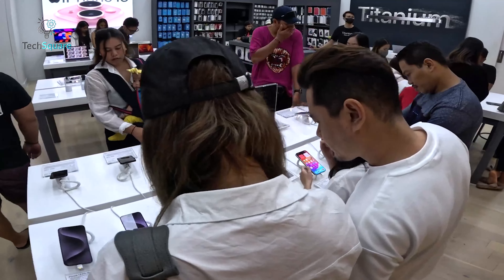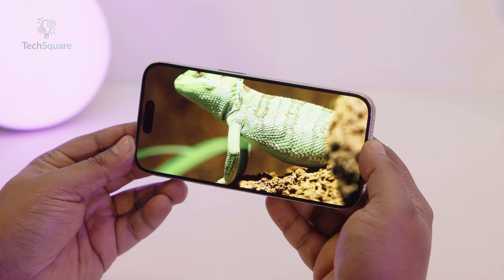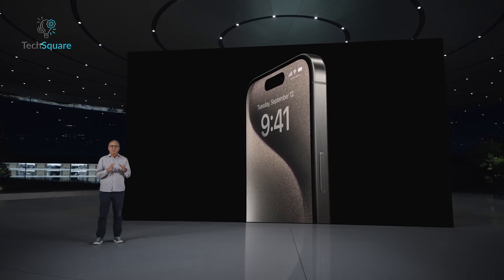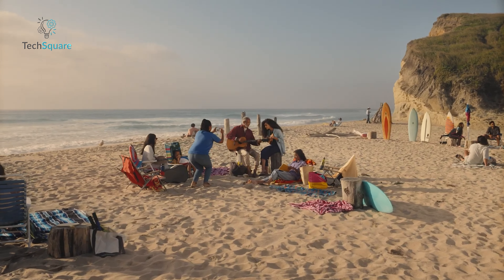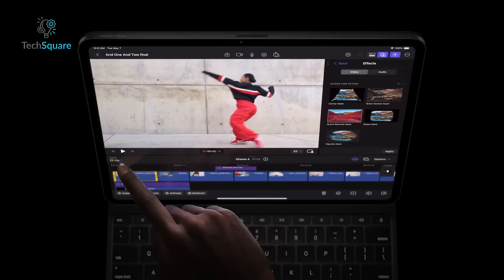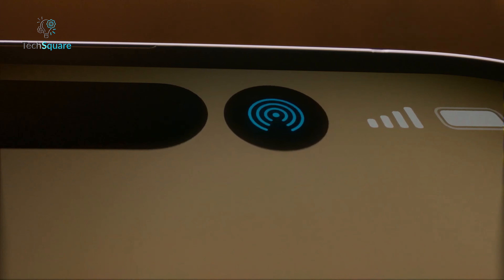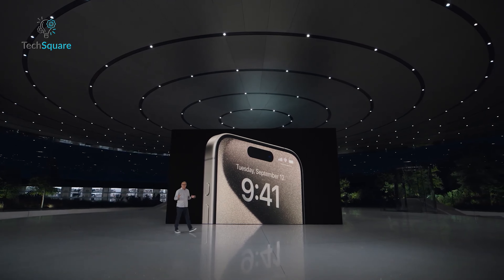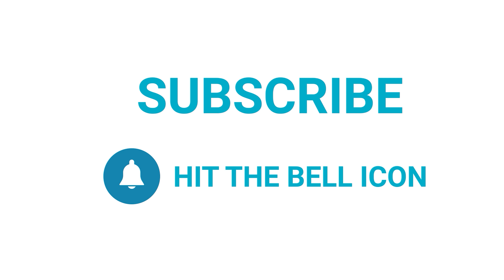New iPhone Ultra - Stunning New Design Renders Leaked!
The latest leaks indicate that Apple is preparing to launch the iPhone 17 Ultra, featuring the first major design overhaul since the iPhone X. To give you a sneak peek, I’ve created some renders based on these leaks. Let’s dive into the details of what we can expect from this highly anticipated release.